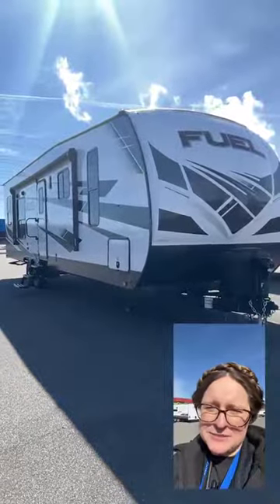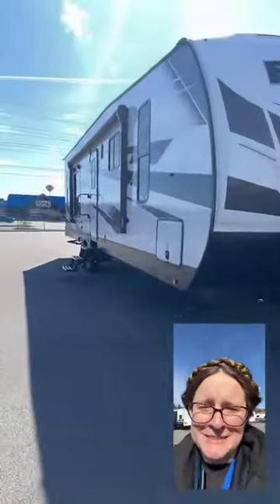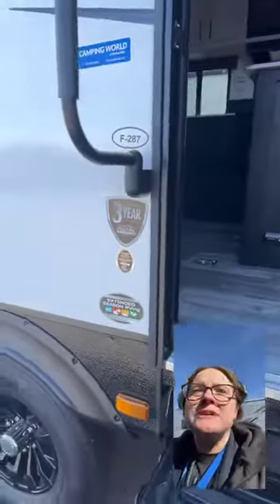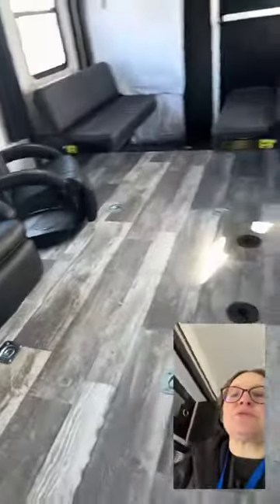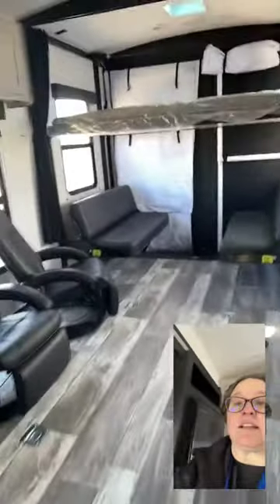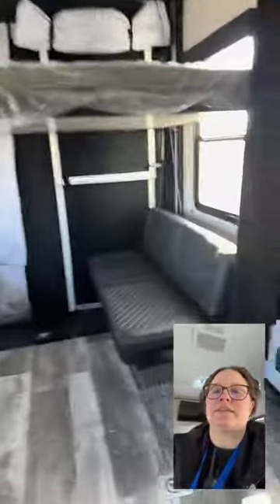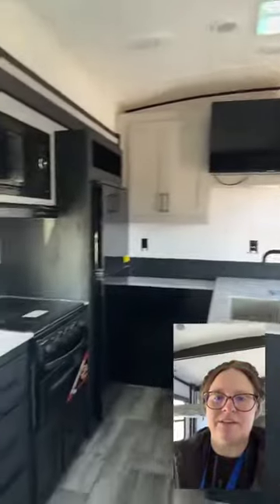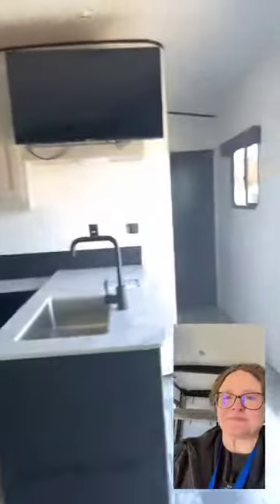Lightweight Toy hauler Travel Trailer can fit #2 bikes AND a golf cart! | 2023 Heartland Fuel 287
If you are interested in more info or seeing this camper or any of the other 200+ campers we have in stock in person (including 60+ on display in our comfortable showroom) reach out and I will set you up with a VIP appointment (either in person or virtual):